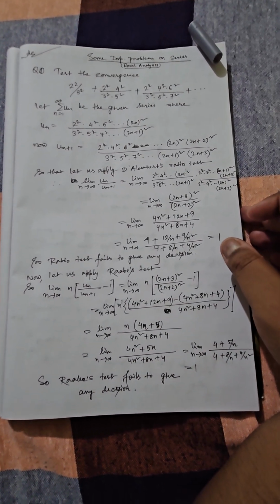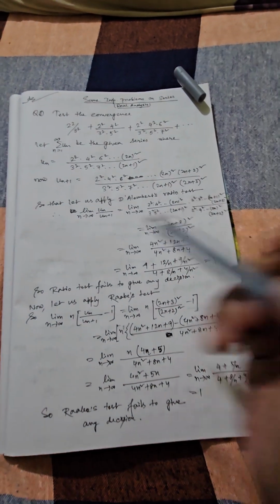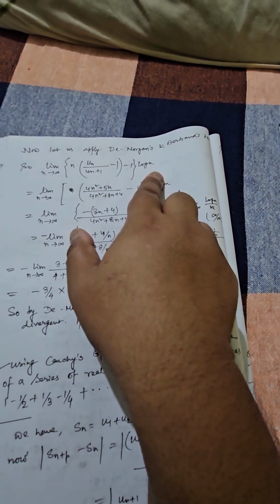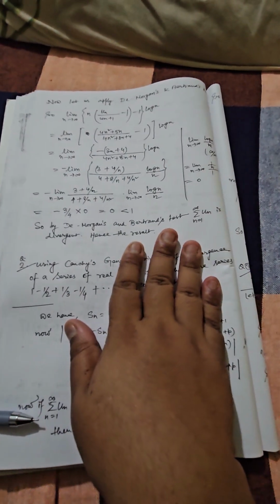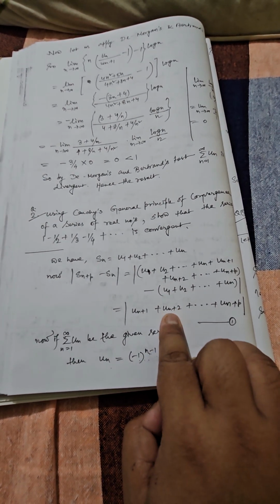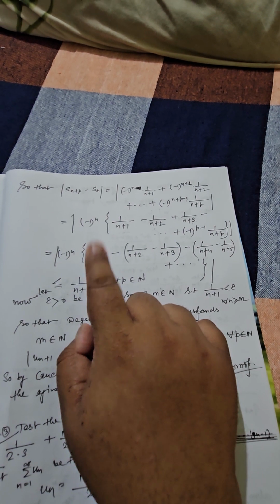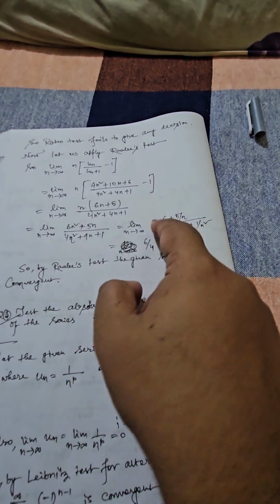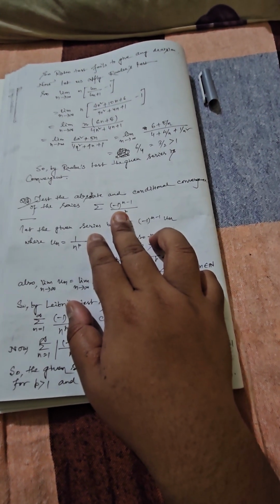Series( For B.sc hons)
Imp problems
Real analysis
B.sc maths hons